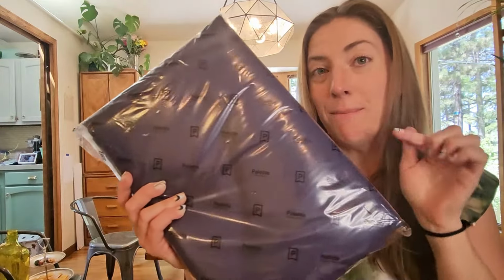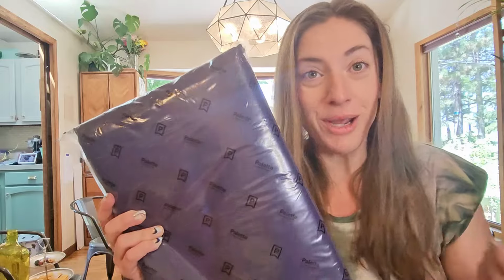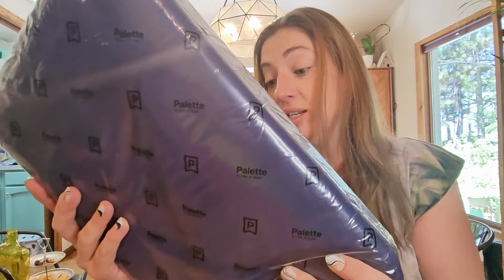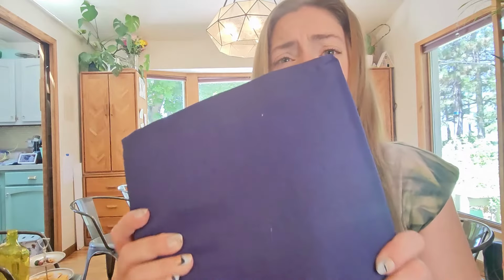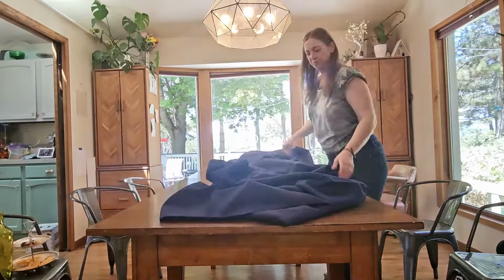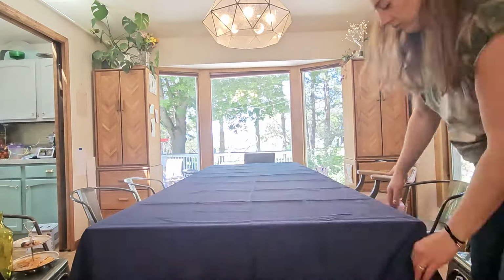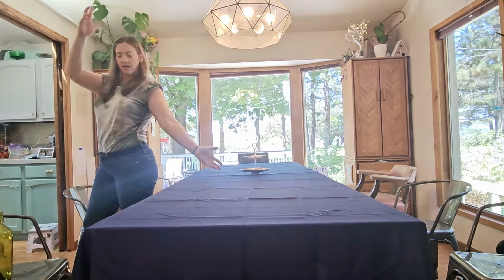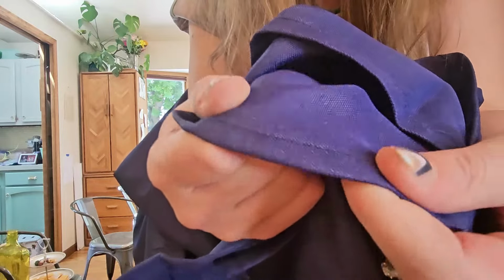Gee Di Moda Palette Rectangle Tablecloth Unboxing Review | Elevate Your Table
🛒 Get It: Gee Di Moda Palette Rectangle Tableclot ← This link opens in Amazon (Paid Link)

*Sent to me for review. Opinions are my own.

Hey there, party planners! 🎉 Today, I'm reviewing the Gee Di Moda Palette Rectangle Tablecloth. This beautiful tablecloth is perfect for adding a touch of elegance to any event.

Key Features:

✅ Sized for 8 Foot Table
✅ Easy Care & Reliable Durability
✅ Premium Quality Fabric
✅ Consistent Designer-Picked Color Palette
✅ Versatile Elegance for Every Occasion

I've been using this tablecloth and I'm really impressed with the quality. It's durable, easy to care for, and looks absolutely stunning. The color palette is perfect for any occasion.

If you're looking for a tablecloth that will make your table look amazing, I highly recommend the Gee Di Moda Palette Rectangle Tablecloth.